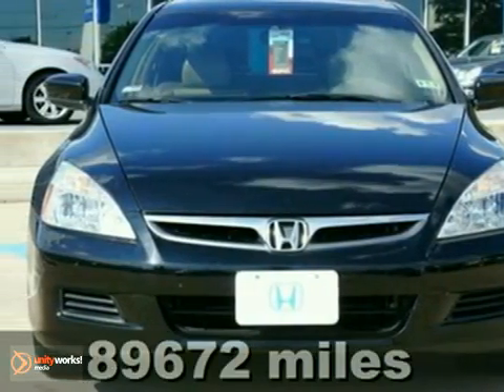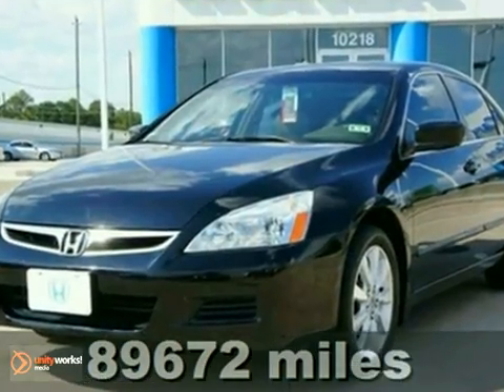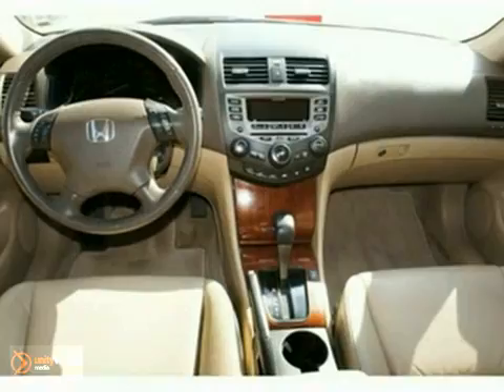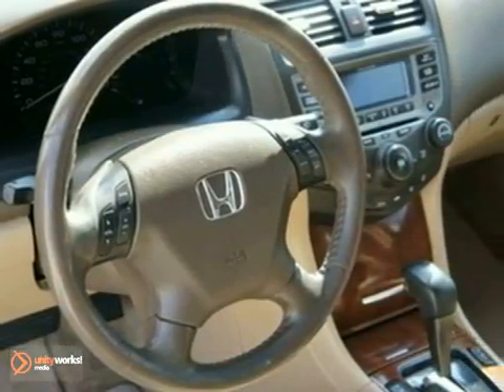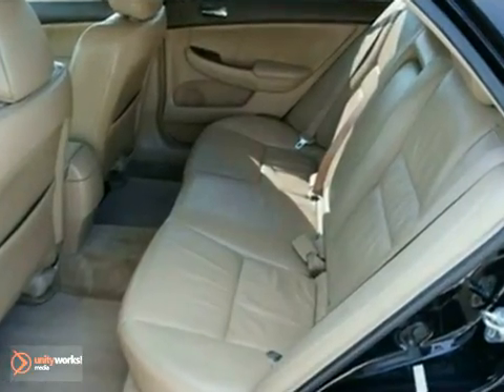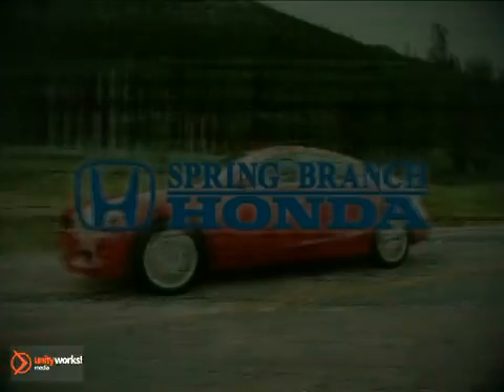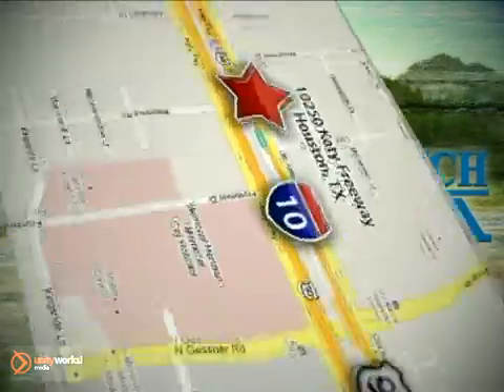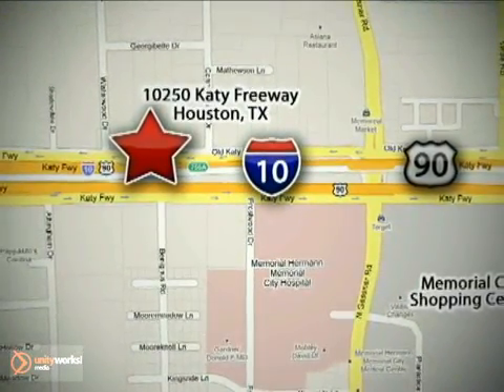2007 Honda Accord Sdn ZA084734 in Houston TX Katy, TX SOLD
SOLD - If you are looking for real value on a great used car, Spring Branch Honda invites you to come in and test drive this 2007 Honda Accord Sdn, stock# ZA084734. We are conveniently located near Houston TX Katy, TX and known for our great selection, reliability and quality. Come take a look at this 2007 Honda Accord Sdn today.

10250 Old Katy Road
Houston TX Katy TX, 77043